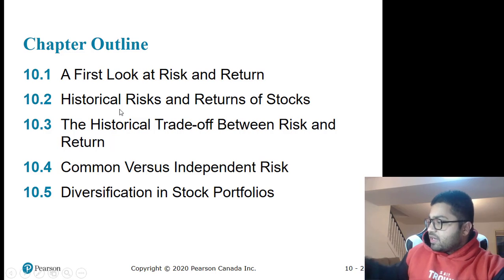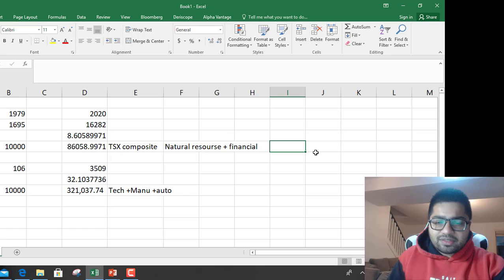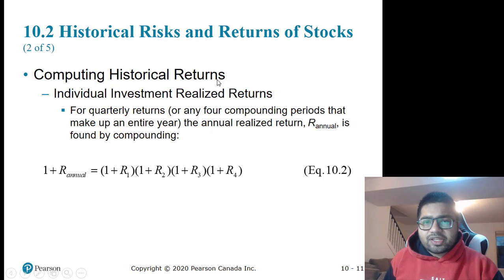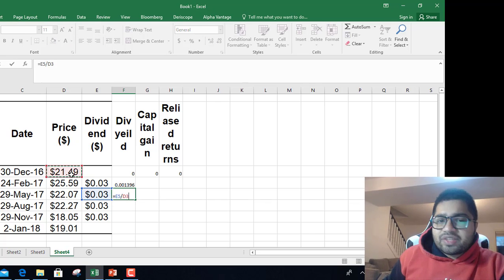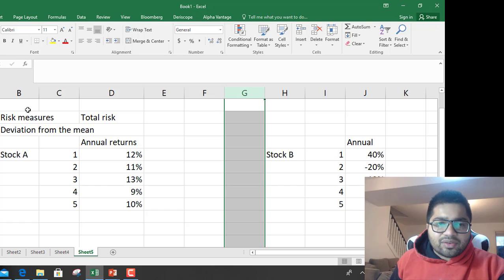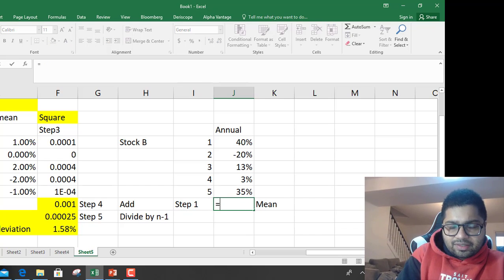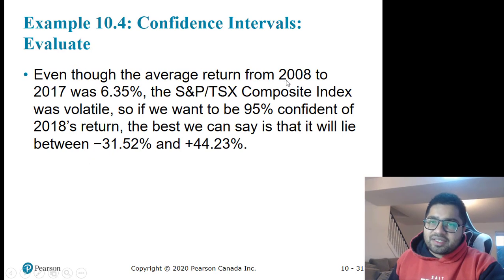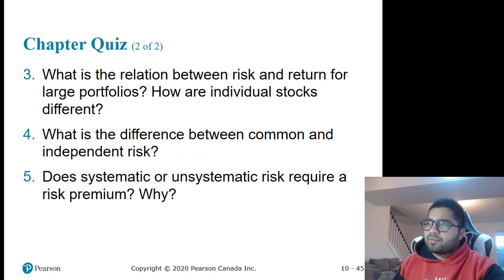Chapter 10 : Risk and Returns in capital markets